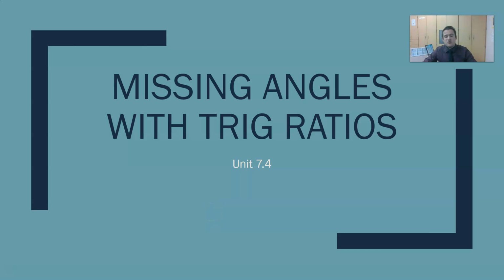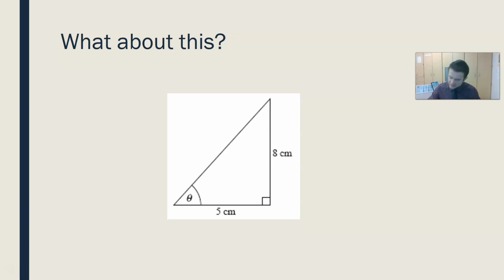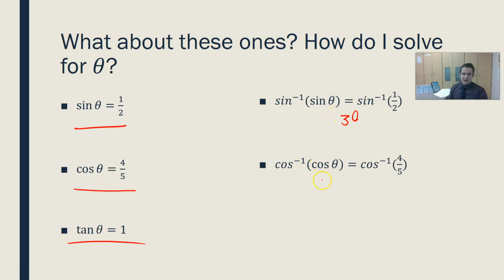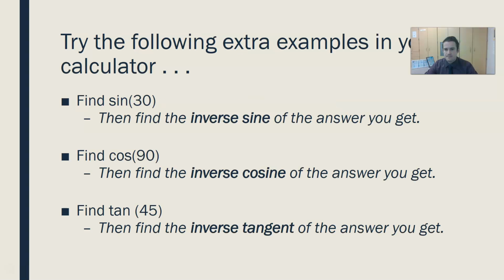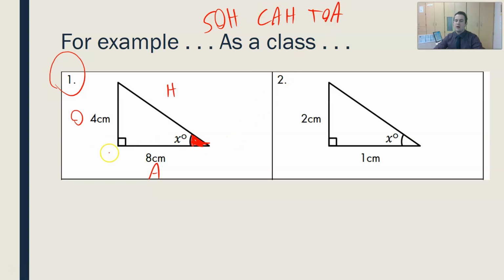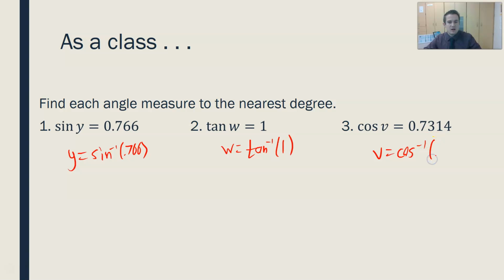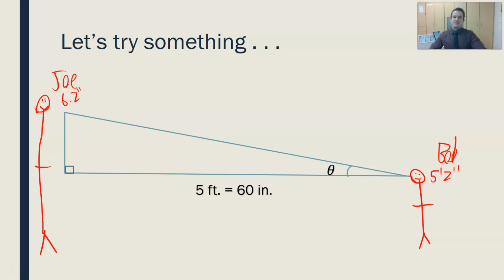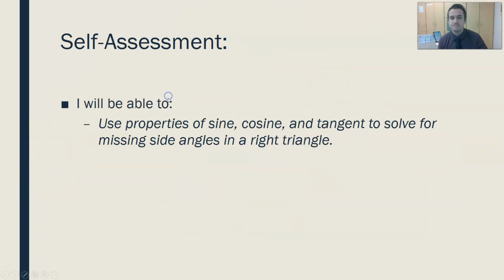Math 2, 7.4 Missing Angles with Trig Ratios